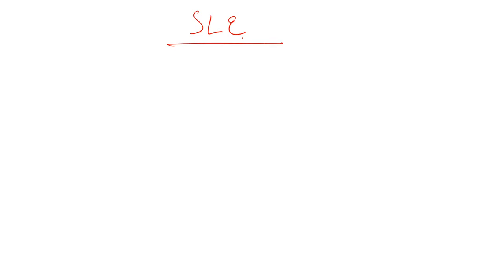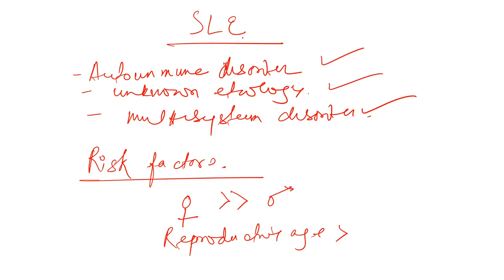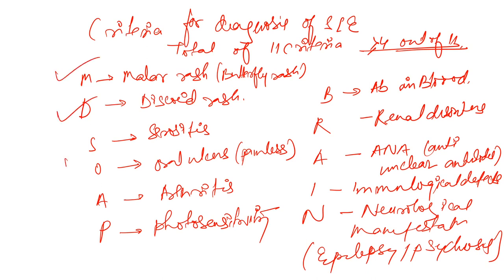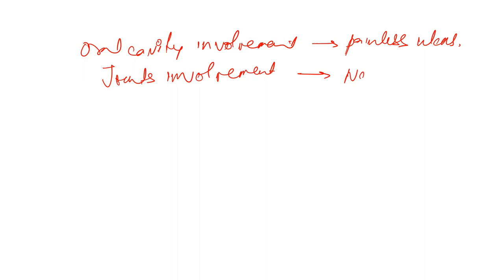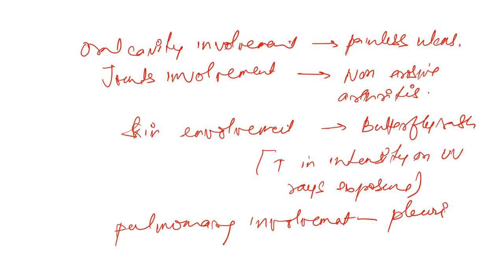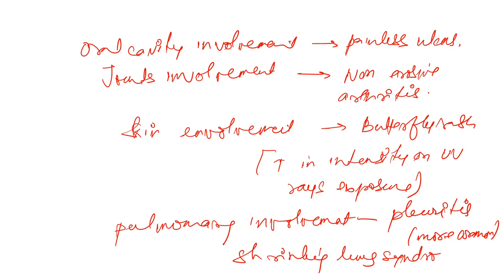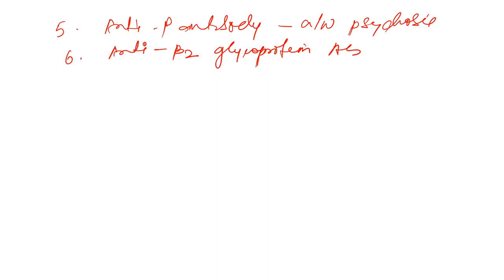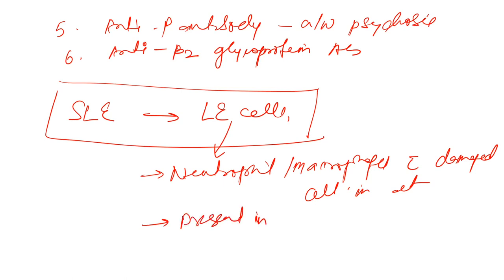Systemic Lupus Erythematosus | Pathology | Immunology | DPADS | Dr Pronob Paul